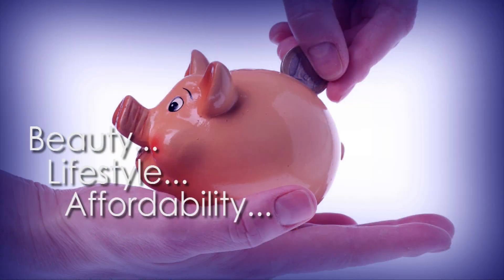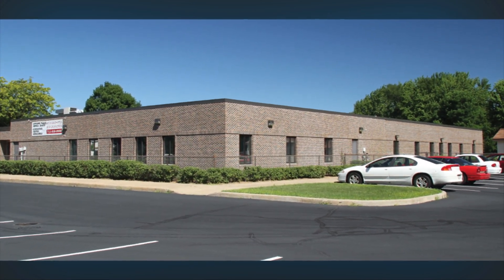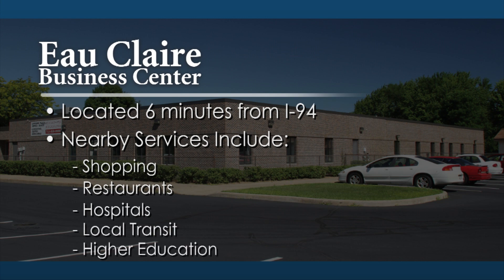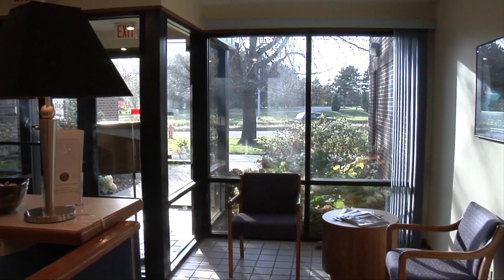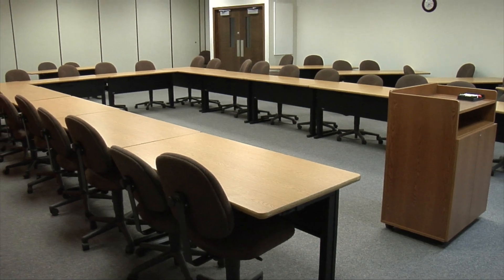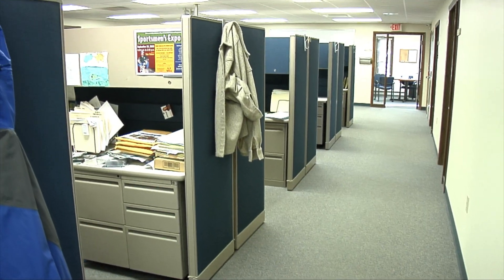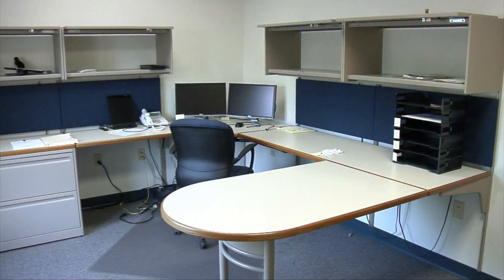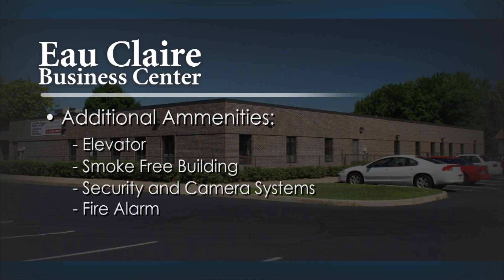Eau Claire Business Center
Beauty, quality of life, affordable cost of living and a highly dependable workforce have made Eau Claire Wisconsin a natural choice for thousands of successful businesses. Just a short drive from the Minneapolis/St. Paul metropolitan area, this Eau Claire Business Center may be the ideal office complex you have been looking for.
The property is located just 6 minutes from interstate 94 with easy access to nearby shopping, restaurants, hospitals, local transit and higher education institutions.
As you survey the properties exterior you will find plenty of parking with room for over 140 vehicles including dedicated visitor parking. The buildings parking areas are flanked by beautiful, large sized lawn's and yards surrounding the building.
As staff or visitors enter the building they are greeted by an impressive, welcoming reception area.
Conduct meetings directly adjacent to your reception area in this large executive conference room. If in need of large group meeting, training or conference space, the lower level classroom easily accommodates 35 people. These fully furnished conference areas are just two of the eight dedicated meeting rooms on site.
When it's time to get down to business, this facility provides one of the largest office centers in the area. The business center is wired for telephone, cable, high speed internet and a building wide computer network, fully installed and operational.
Easily accommodate over 150 employees in these high quality Hayworth cubicles also completely wired for telephone and internet access. The facility also features over 25 private office areas with multiple windows, many fully furnished.
 Employees enjoy a large cafeteria area equipped with dedicated seating, a refrigerator, sink and cupboards as well as vending services.
Additional amenities include:
- Elevator to lower level.
- Smoke free environment
- Fully operational security systems with camera monitoring
- Fire alarm and sprinkler system